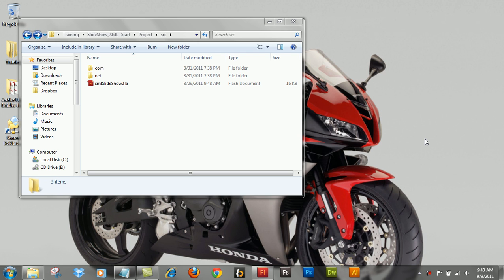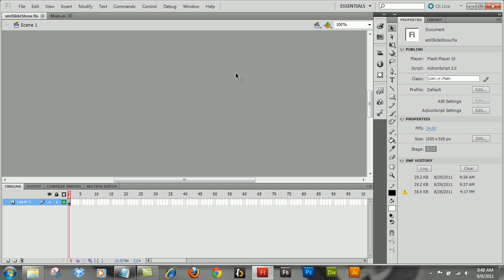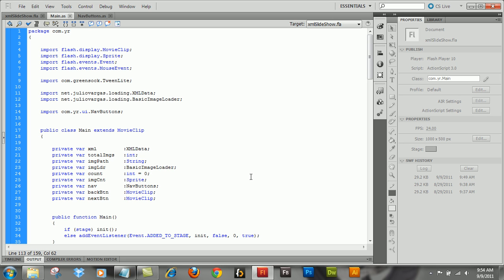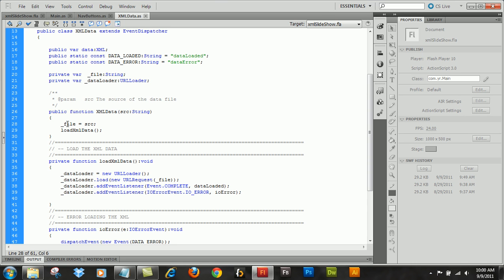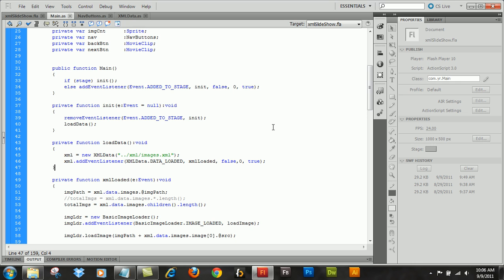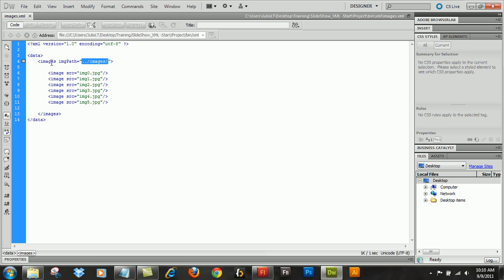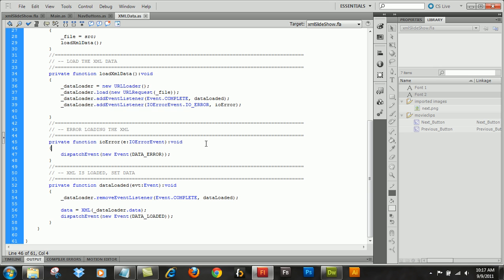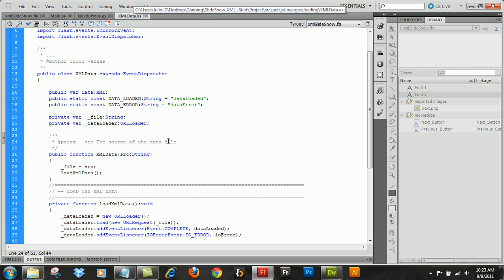ActionScript 3: Week 5 B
Loading external Xml, images, and using multiple classes